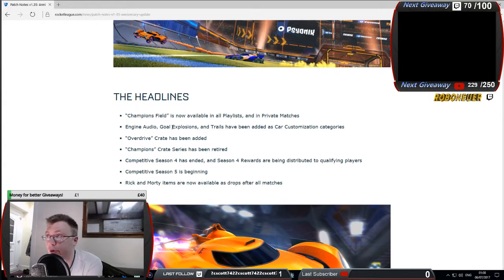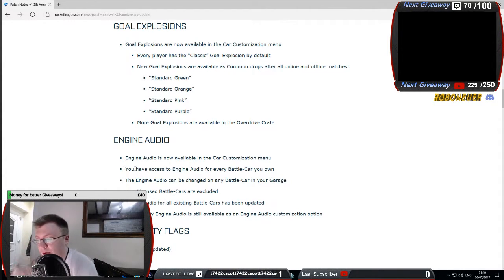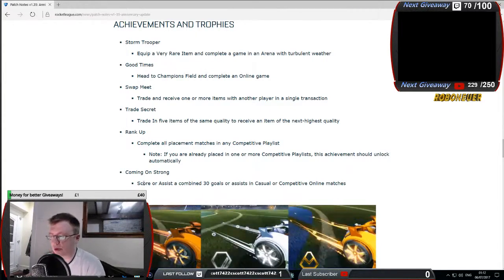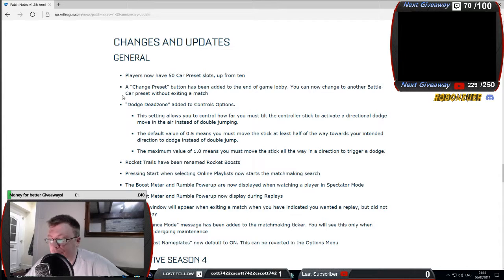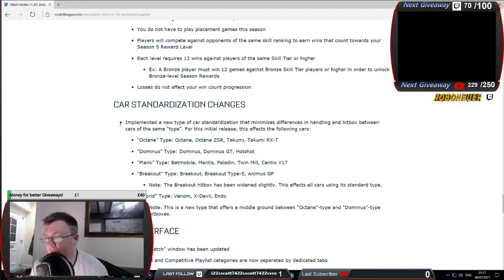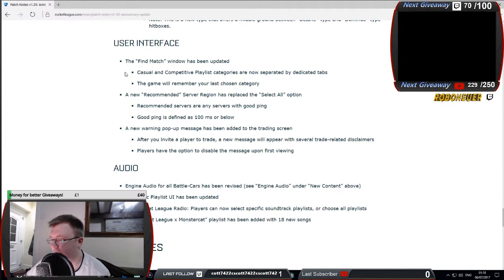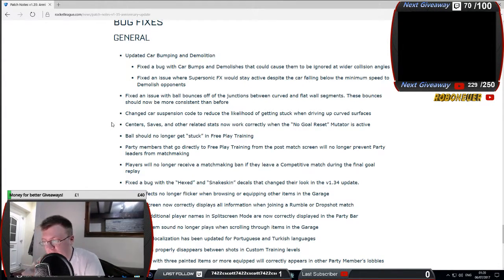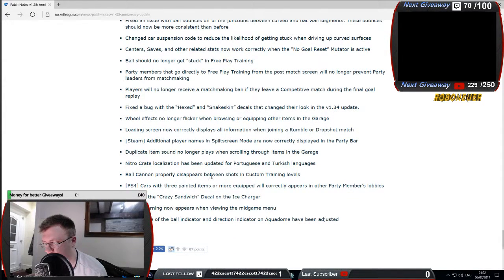Going over the Patch Notes for Rocket League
I go over the patch notes released on the 5th July! Some interesting notes to see.